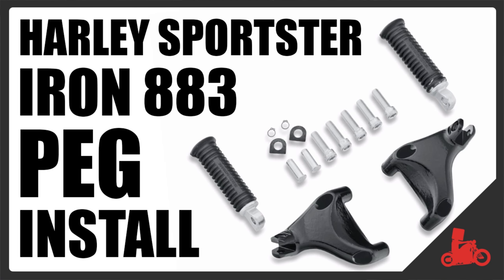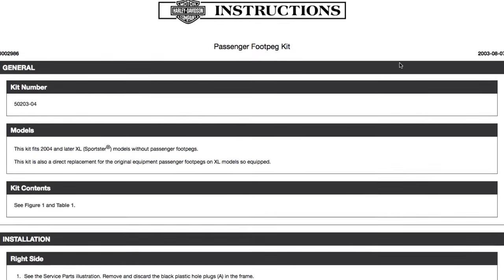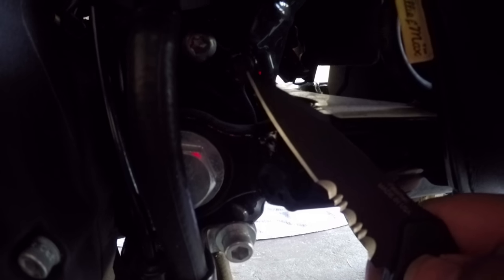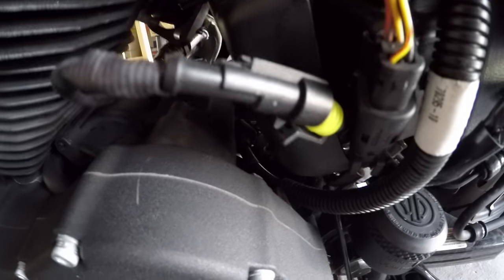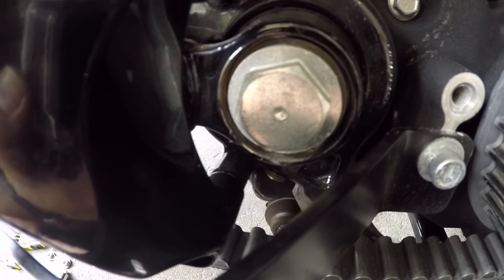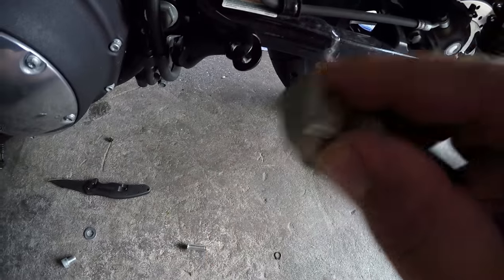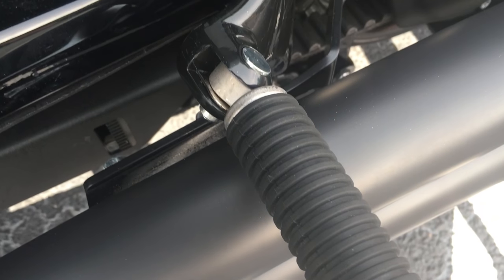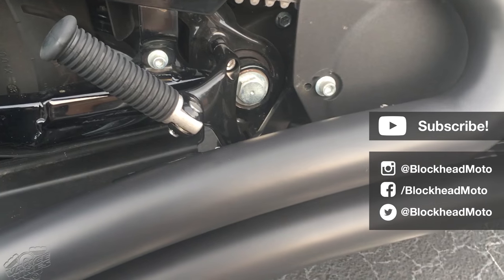HOW TO: Install Passenger Footpegs - Harley Sportster Iron 883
► NOTE: If you're installing these, PLEASE read through the information below. Also, there's some helpful links to guides and parts below as well. Enjoy!

While researching online on how to install passenger pegs on my Harley Sportster Iron 883, I came across a few results, but nothing very thorough, which left me with a few questions. This is my 'How To' video, attempting to help those down the road that might have the same question I did, like how the pegs, clevis pin, spring washer, and retaining ring all go together! (Tip: You NEED snap ring pliers.)

COMPATIBILITY: I installed these on a 2013 Harley Davidson Sportster Iron 883 (XL883N.) The listing for this passenger peg kit says it's compatible with 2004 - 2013 Harley Sportster XL 883 + 1200's. Ultimately, it is UP TO YOU to purchase the right kit and follow the correct installation instructions.

I purchased the passenger peg kit on Amazon for $65 (free Prime shipping.) The kit from Harley is $115 + tax. The Amazon kit seems to be the exact same thing, with sticky rubber pegs, not hard rubber (important for grip.) Also, the Amazon kit comes with retaining rings that will fit snap ring pliers with larger posts, such as the ones in the video from Auto Zone. The retaining rings from Harley have smaller holes in them, which required me to file down the snap ring plier posts so they would fit. Nothing huge, but worth noting.

REGARDING EXHAUST: If you have to remove your exhaust (highly likely,) please remember to disconnect your oxygen sensors!

This is only a guide, and not meant to be taken as the only means of completing this job. I assume no responsibility and am not responsible or liable, directly nor indirectly, for any damage or loss caused or alleged to be caused by or in connection with use of or reliance on any such Content, site or resource.